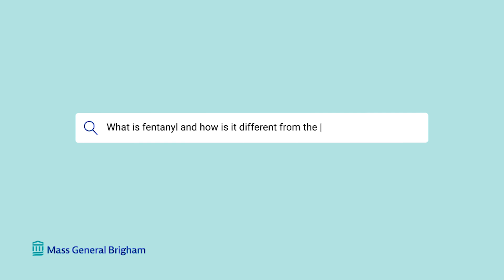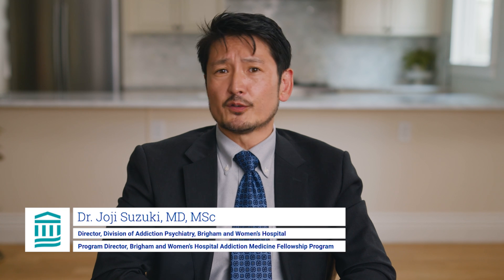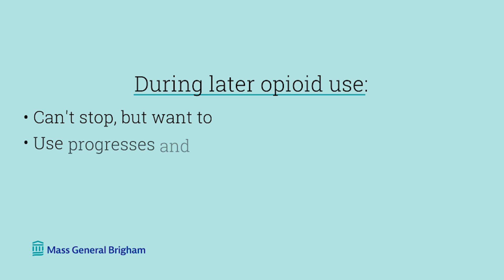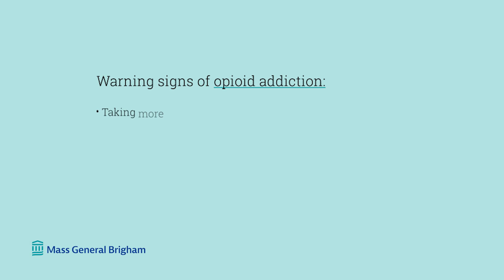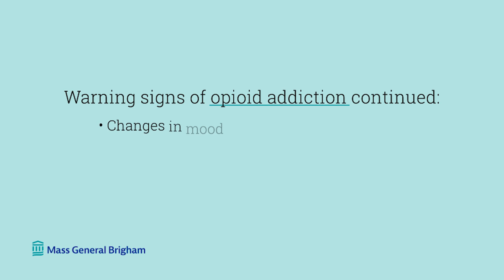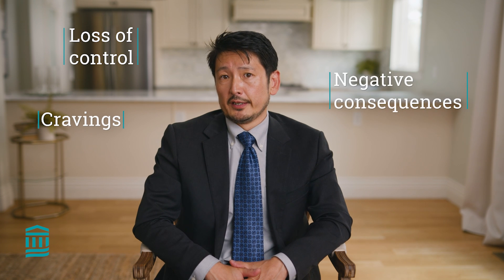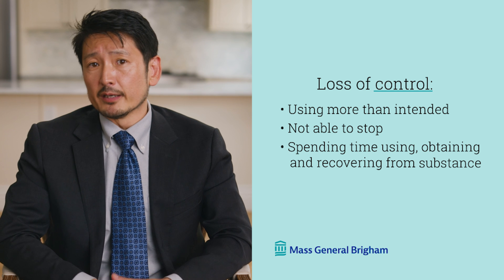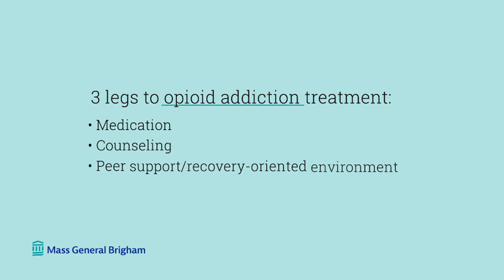Opioid Addiction: Signs, Symptoms, and Treatment | Mass General Brigham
What are opioids? What is opioid addiction? Is addiction a disease or a choice? Joji Suzuki, M.D., M.Sc., Director of the Division of Addiction Psychiatry at Brigham and Women’s Hospital and Program Director of the Brigham and Women’s Hospital Addiction Medicine Fellowship Program, answers patients’ most commonly searched questions about opioid addiction.

Joji Suzuki, M.D., M.Sc., Director of the Division of Addiction Psychiatry at Brigham and Women’s Hospital and Program Director of the Brigham and Women’s Hospital Addiction Medicine Fellowship Program, answers patients’ most commonly searched questions about opioid addiction.

0:00 - Intro
0:16 - What are opioids?
1:19 - What is fentanyl?
1:46 - What is opioid addiction?
2:16 - Is addiction a disease or choice?
2:56 - What are the warning signs?
4:07 - How to use opioid pain medication safely?
4:42 - How is opioid addiction diagnosed?
5:33 - How is addiction treated?
5:53 - Are medication treatments safe?
7:17 - Where can I seek help for opioid addiction?